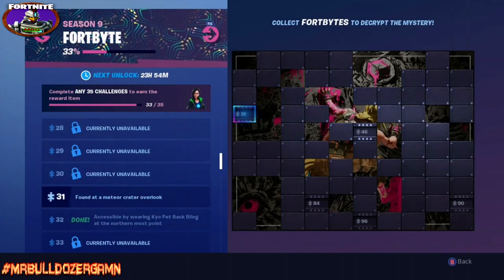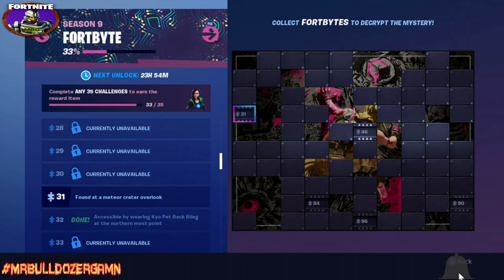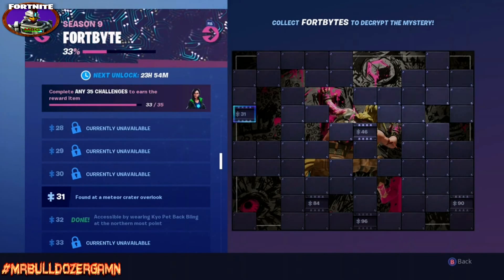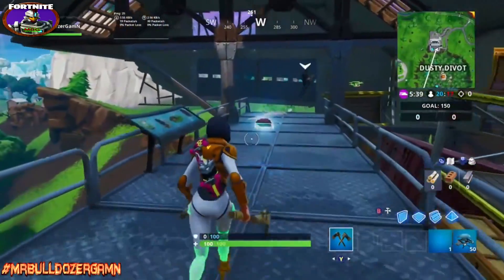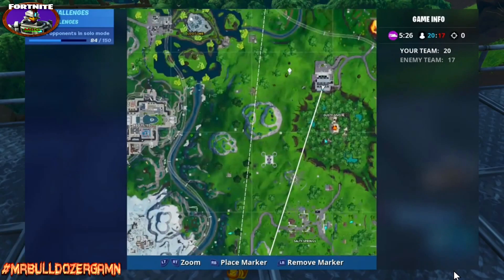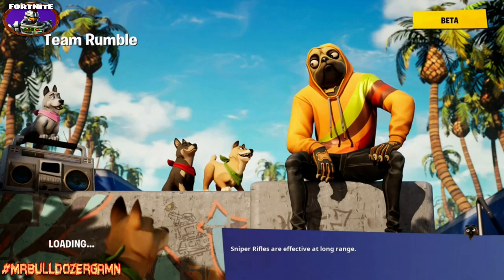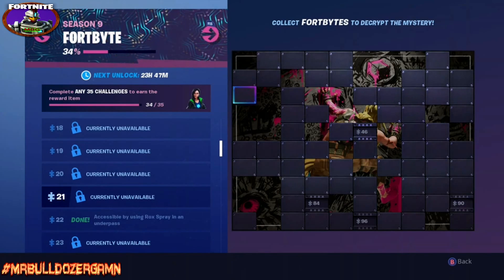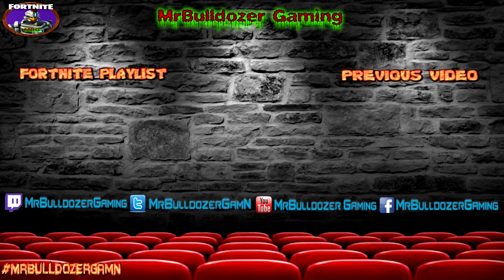Fortnite Season 9 Fortbyte Chip #31 Found at a meteor creator overlook